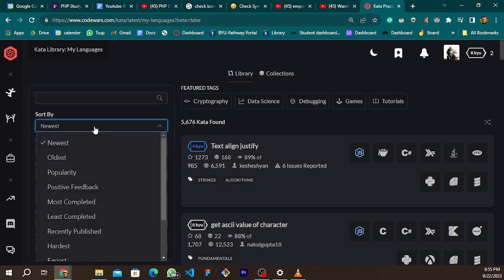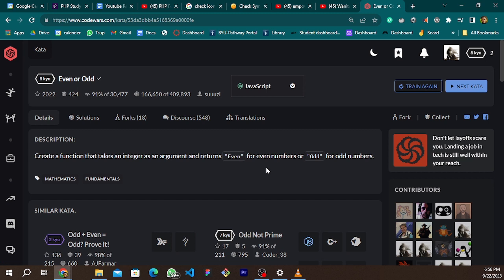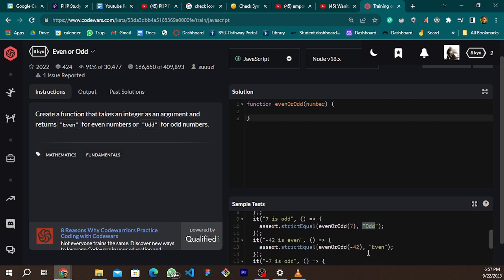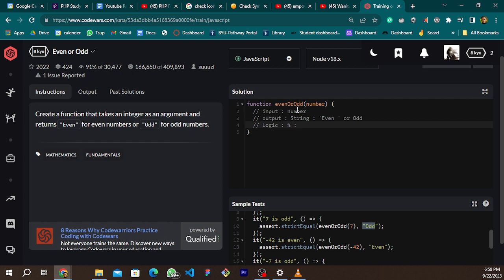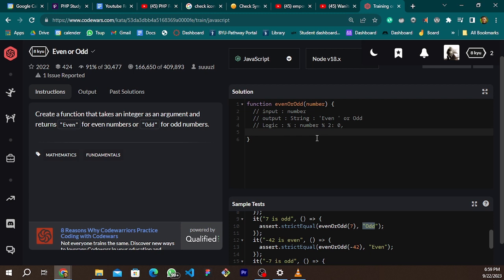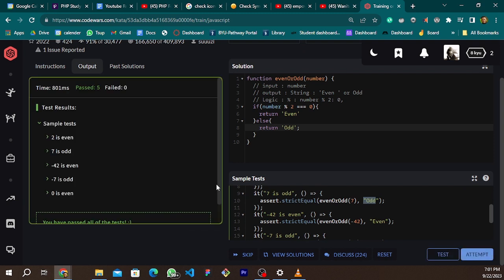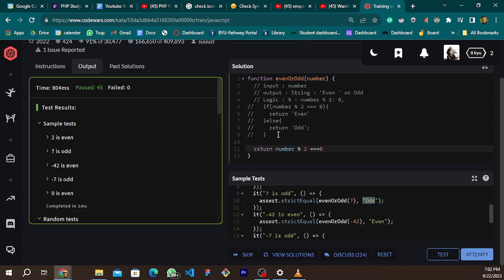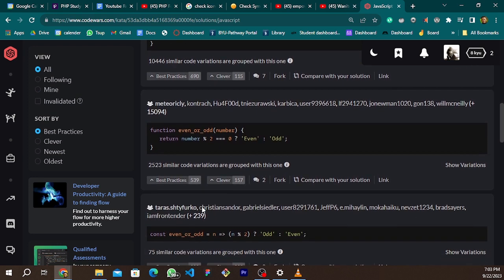Codewar coding challenge, Is it even or odd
Welcome to another exciting coding challenge on Codewars! In this video, we dive into the world of programming logic and tackle the age-old question: "Is it even or odd?"